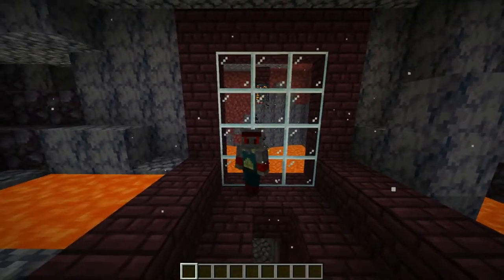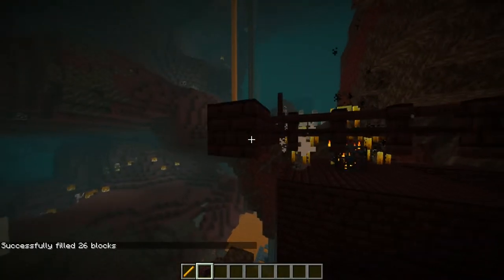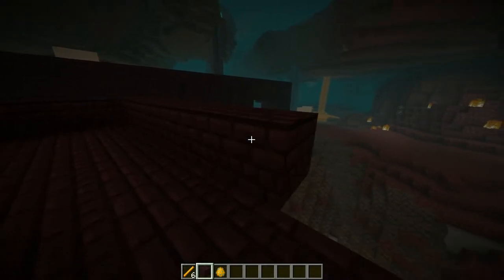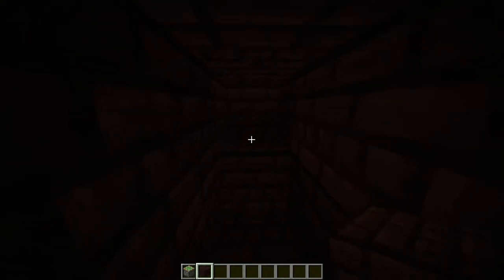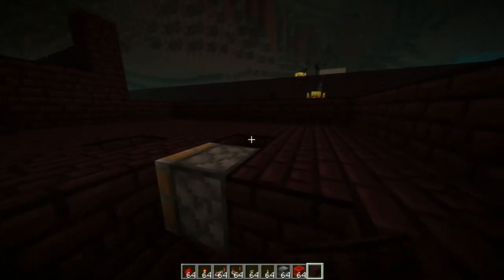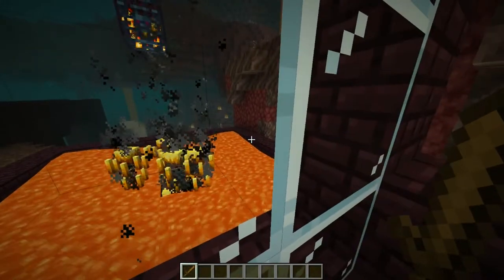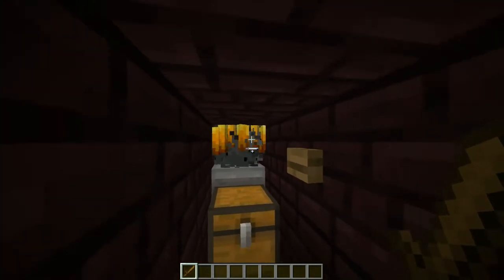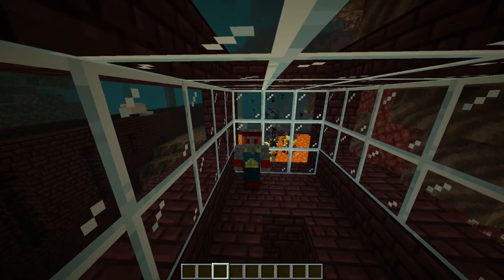Just an EASY Blaze Farm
Blaze farm is so easy in 1.16 that you never need redstone stuff, yet I did some.

See other benefits!